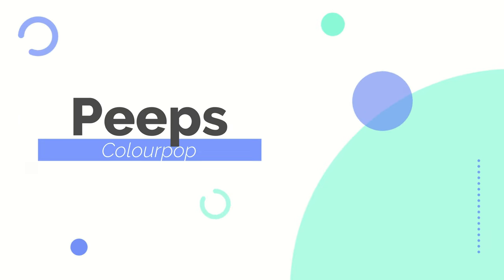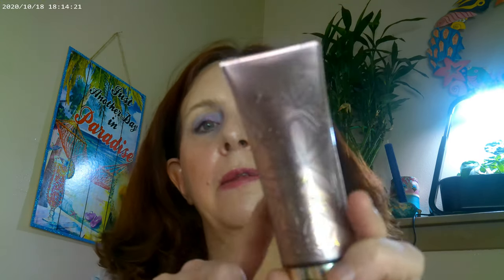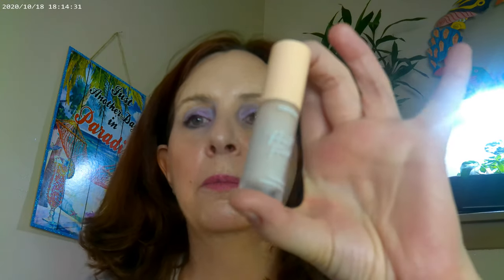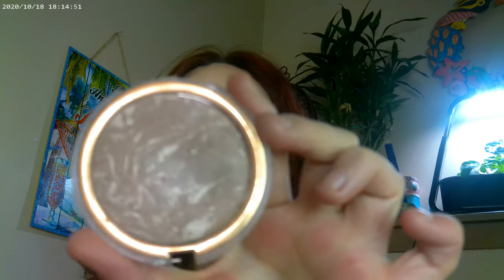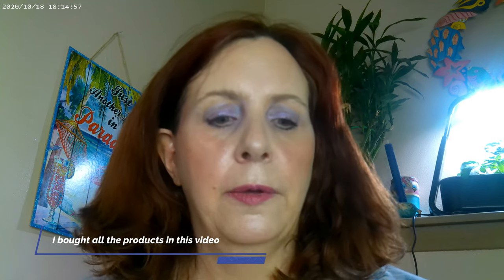Peeps by Colourpop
Missa Tint 21, Colourpop Pretty Fresh Concealer, Colourpop Sounds Grape, Seismic, and Out of Quartz Cheeks and HIghlighter , Colourpop Peeps Supershock Eyeshadow Blue and Lavender, Essence Curl and Volume Mascara, Hourglass Ambiant Palette, Colourpop Peeps Lavendar Lip Gloss, Milani Ludicrous Lipgloss, Flower Beauty Sunrise Bronzer